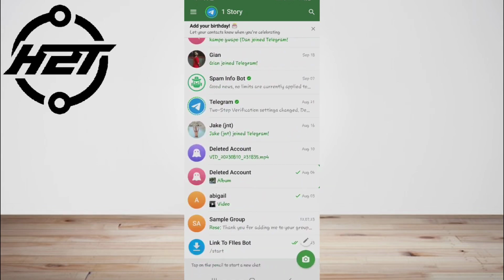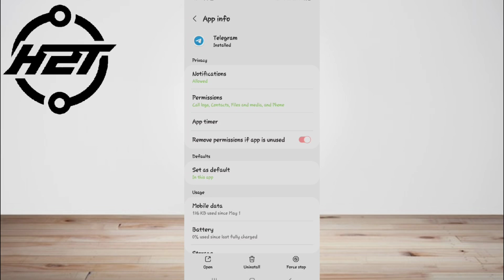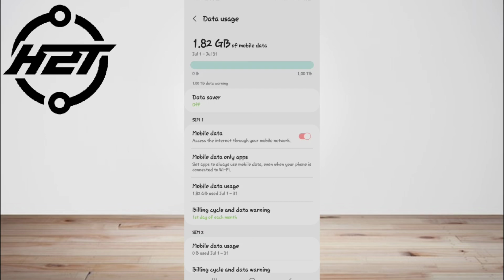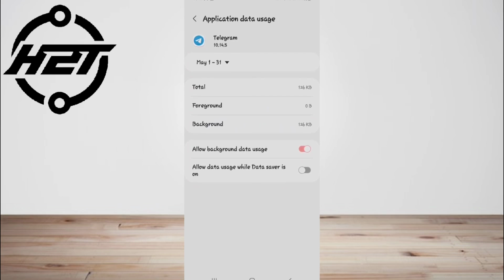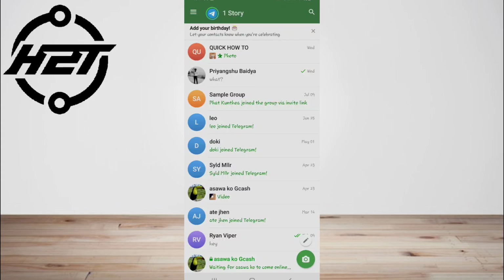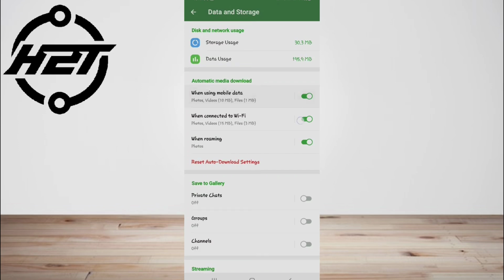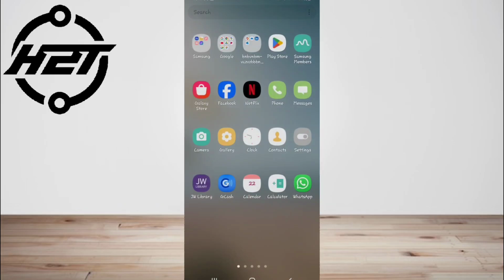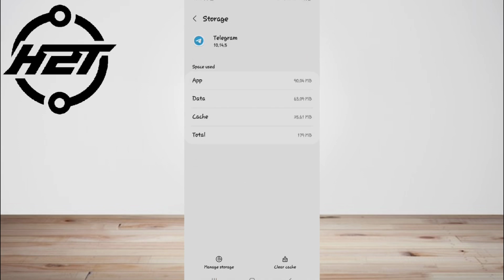How to Fix Telegram Download Problem ( Error Solution ) Unlock Smooth Downloads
In This Tutorial,  "How to Fix Telegram Download Problem ( Error Solution ) Unlock Smooth Downloads".  Having trouble downloading files on Telegram? In this video, we'll show you how to fix common Telegram download problems and ensure smooth, uninterrupted downloads.
By the end of this "How to Fix Telegram Download Problem ( Error Solution ) Unlock Smooth Downloads" tutorial, you can fix Telegram download problems and enjoy smooth, uninterrupted downloads.